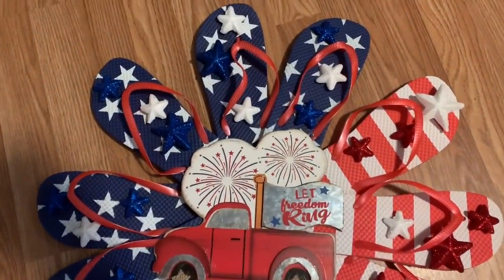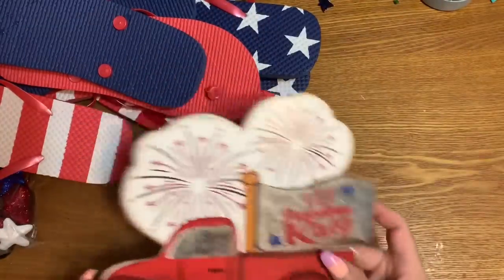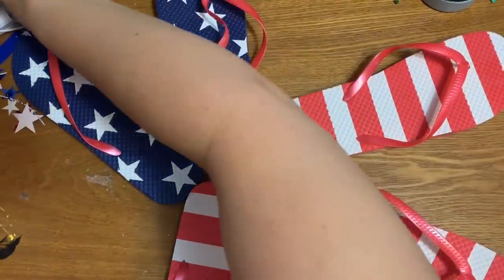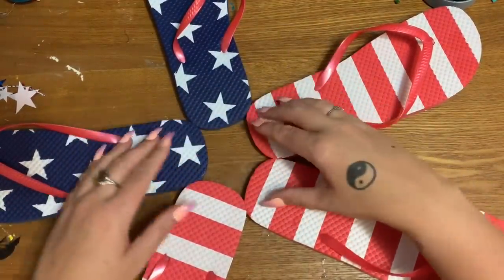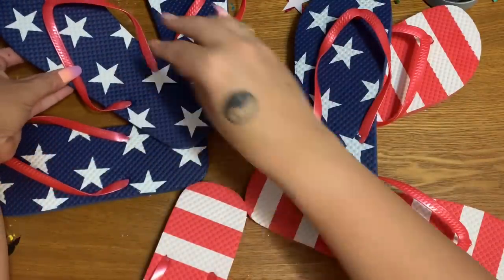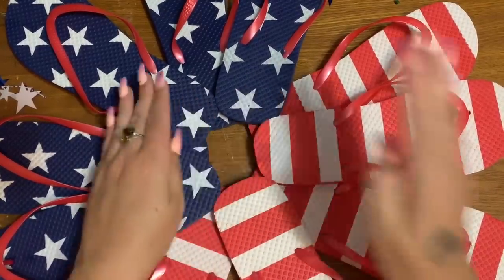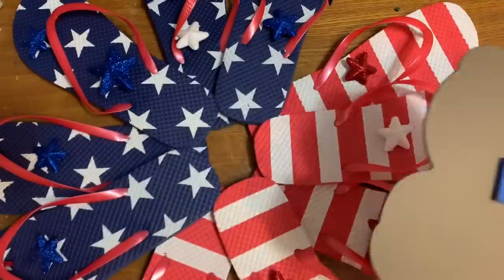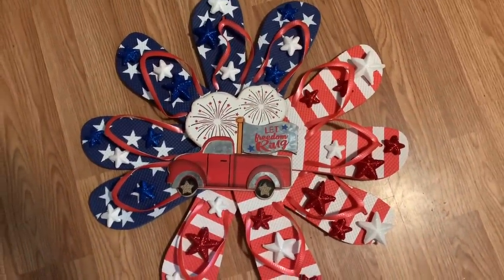Dollar Tree Independence Day Crafts: Dollar Tree Flip Flop Wreath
Hey y'all! in this video, I'm going to show you how to make this Dollar Tree flip flop wreath.

My FAVORITE glue gun (aff link)

The ONLY glue sticks I use (aff link): http
s://amzn.to/2Iid3us